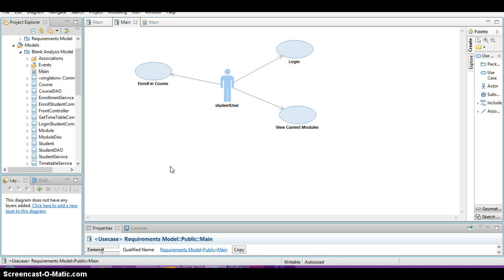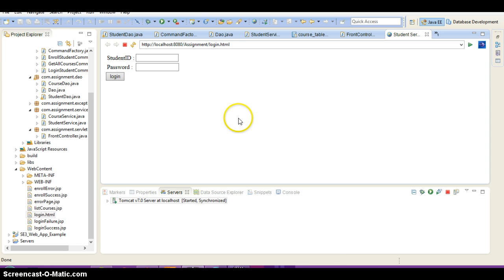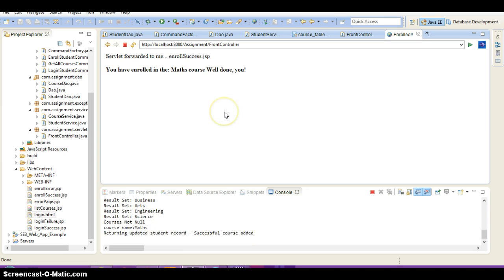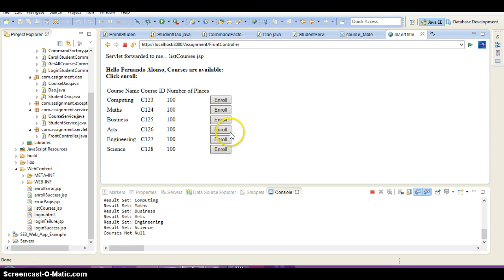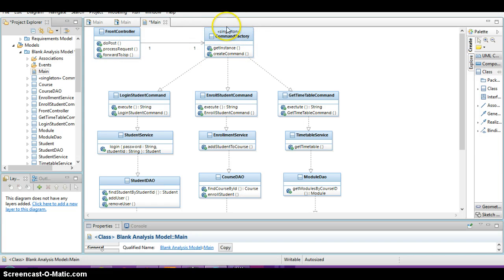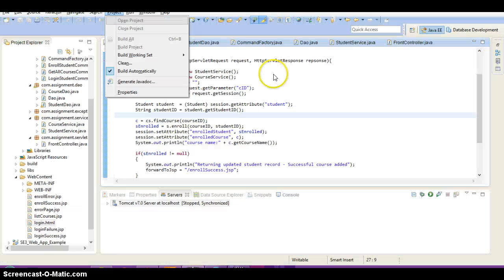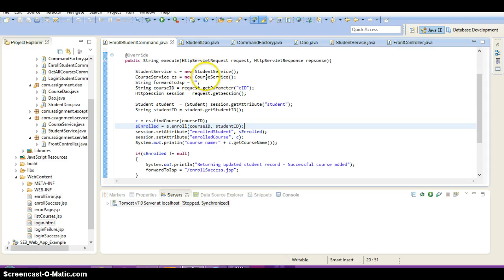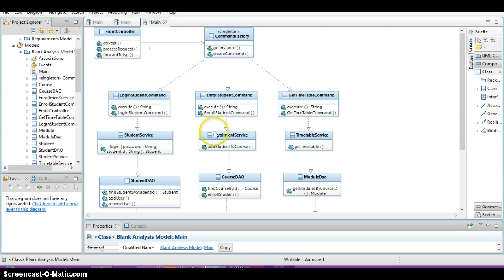Software Engineering Deliverable 2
DT228/3 DIT Software Engineering 3 assignment deliverable 2.